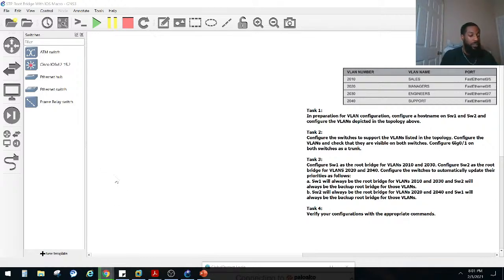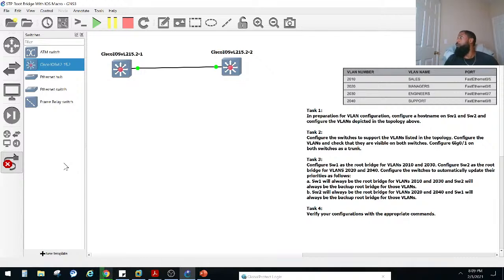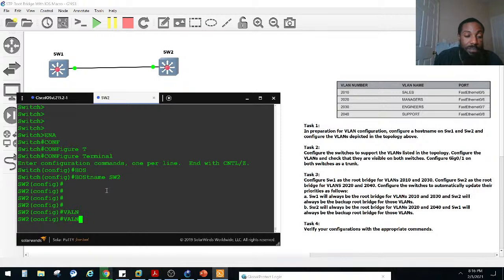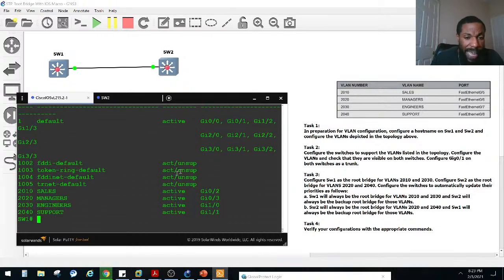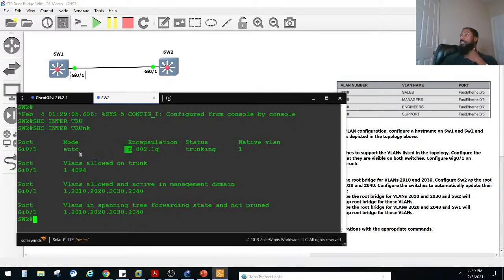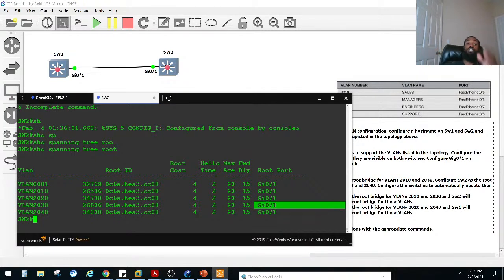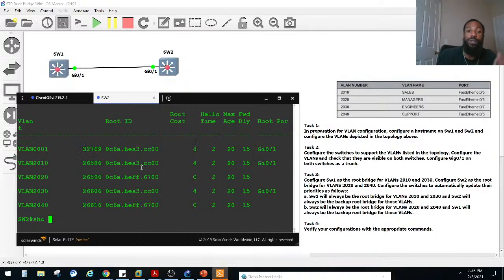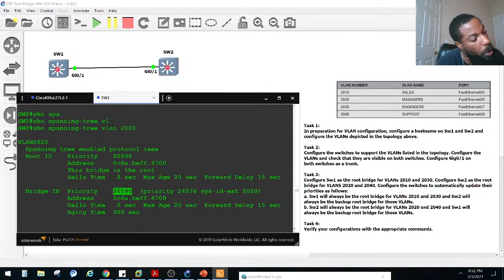NetworkBruh LiveLabs E13 (Configuring Spanning Tree Protocol Root Bridges Using the IOS Macro)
You know what time it is...  BRUH BRUH BRUH!!!  We set primary and backup root bridges for a couple VLAN's. Ms NetworkBruh hints at sexual innuendo and AO gives us an obscure pop quiz.

Lab guide we used:
101 Labs - Cisco CCNA: Hands-on Practical Labs for the 200-301 - Implementing and Administering Cisco Solutions Exam